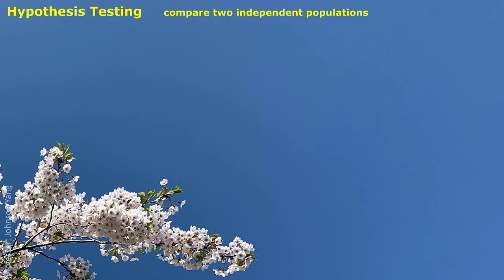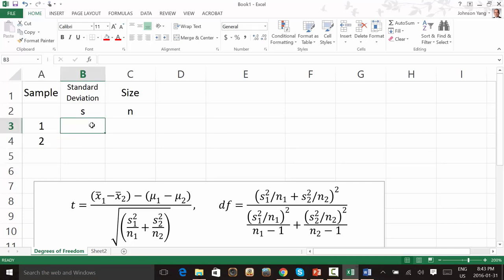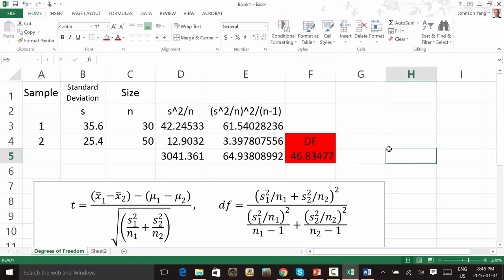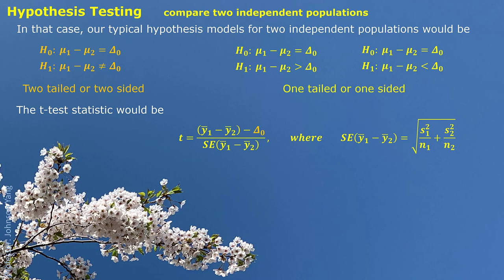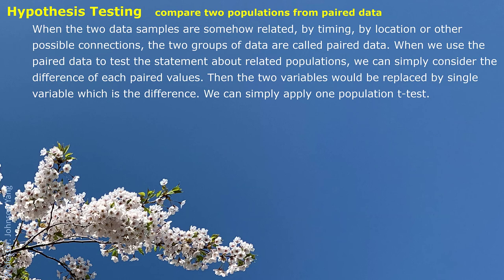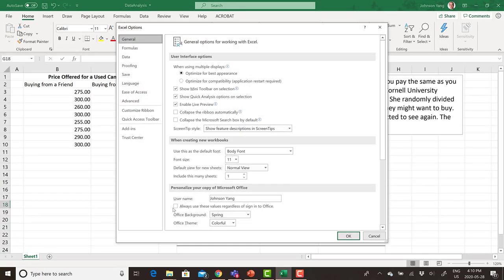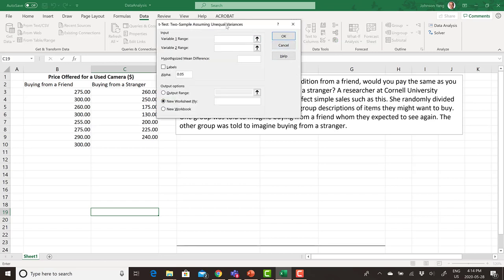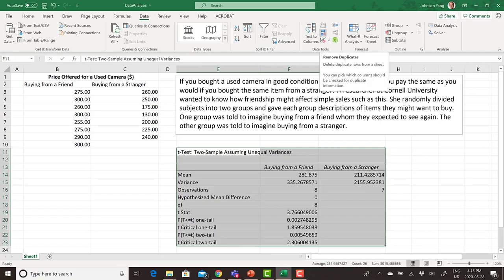STAT Hypothesis Testing III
A lecture on statistics about hypothesis